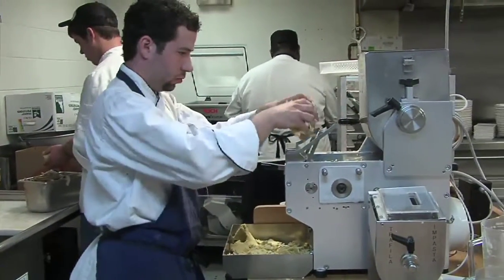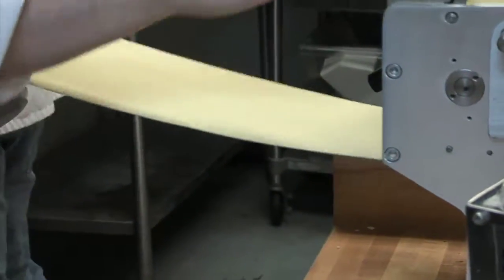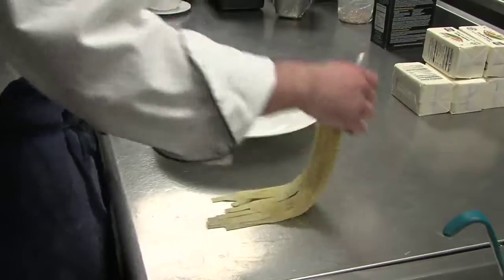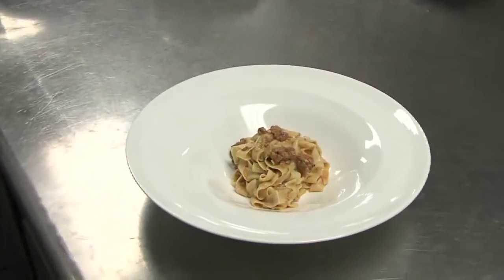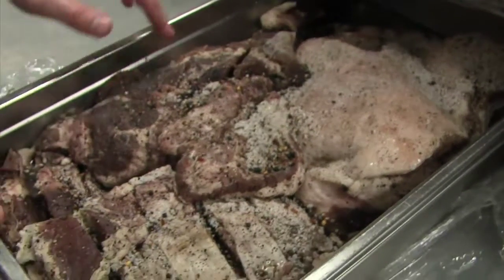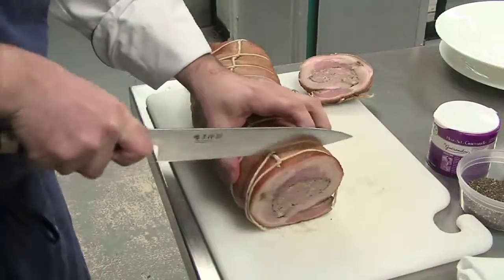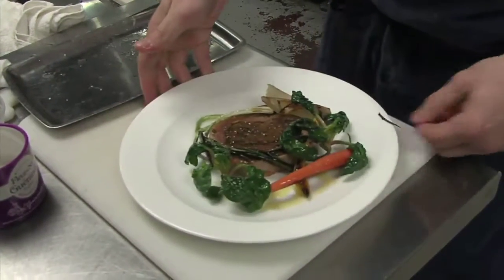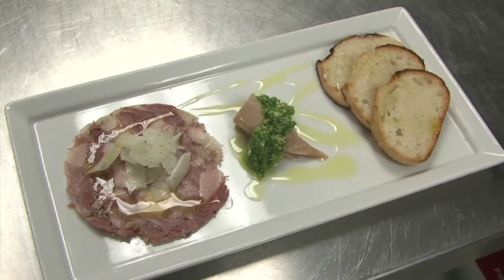Ranchers Club offers taste of Italy (2011-03-29)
The Ranchers Club mixes steakhouse grandeur with delicacies of Italy.